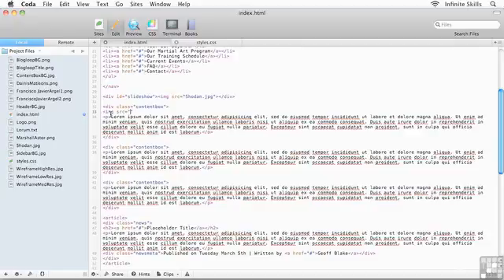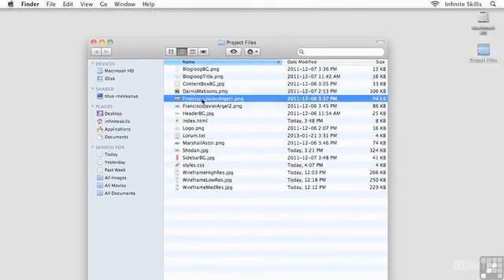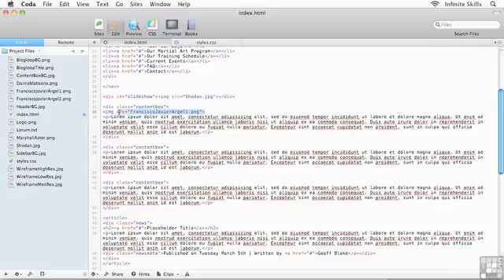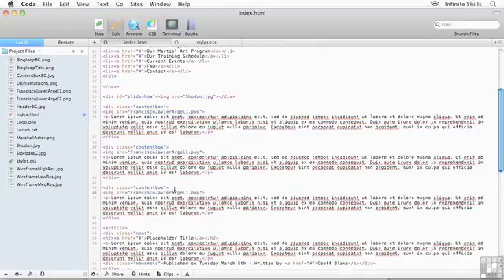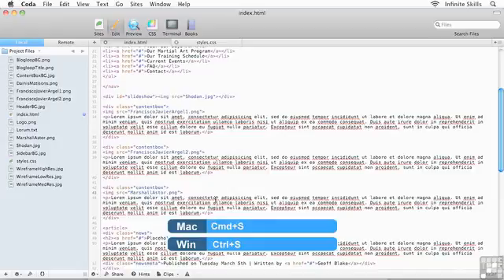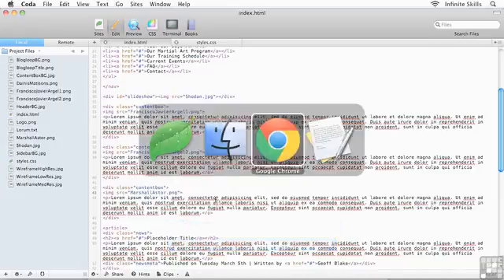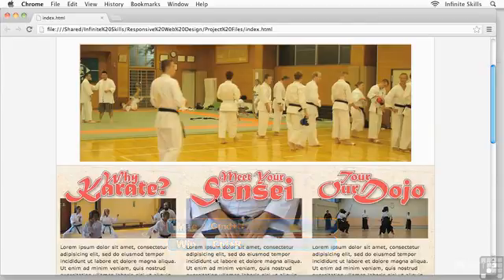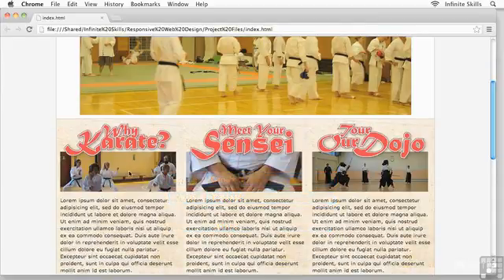lecture 60 CSS2 Properties That Control Paging Devices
CSS2 properties that control paging devices